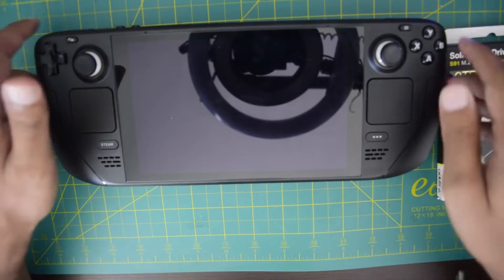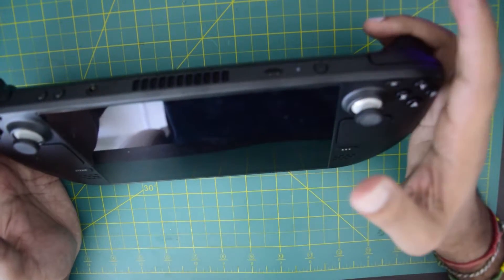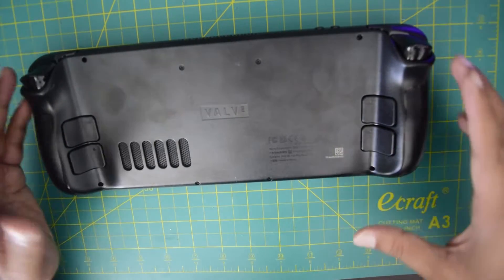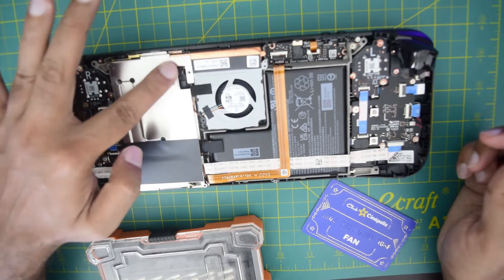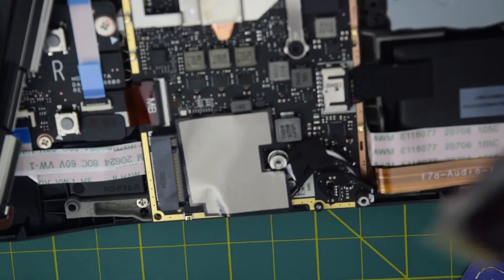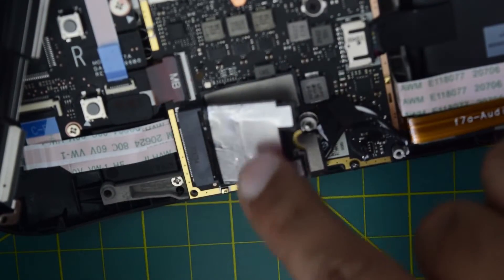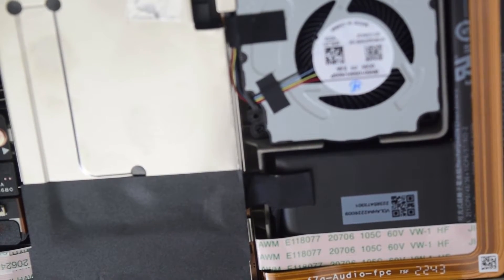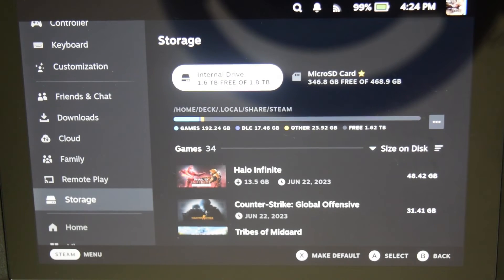How To Upgrade Internal storage on STEAM DECK | Addlink 2 TB Internal Gen 4 2230 NVME SSD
This is an indepth  step by step Tutorial on how to upgrade or chnage the internla SSD of Steam deck . In this video I have used addlink NVME 2230 GEN4 SSD of 2 TB to upgrade the internal storage of Steam Deck.

Original Steam deck of 64GB SSD installed in GEN 2 hence I expect better performance on this steam deck with GEN 4 SSD.

[Interface/Form Factor] PCIe Gen4x4. Compatible with Gen3x4 interface. 3D NANG SLC Cache Compatible with (HMB) Host Memory/M.2 2230
Speed: read/write up to 5000/3200 MB/s. Designed for Steam Gamers, Loptop/Tabletop Users.
[Compatibility] Designed for the M.2 2230 form factor space, *including select models of Valve Steam Deck, Microsoft Surface and popular Intel & AMD platform.
[Features] Supports SLC cache and Host Memory Buffer (HMB), SMART, TRIM, Thermal Throttle, SmartECC
[Warranty] Backed by a limited 5-year warranty

LINKS .

Steam Deck 64 GB

NVME GEN 4 SSD 2 TB